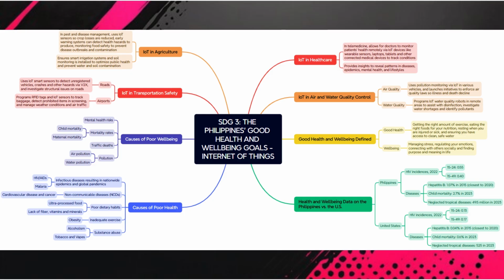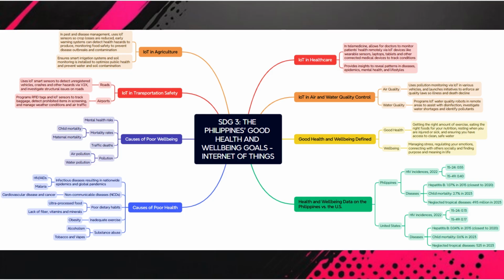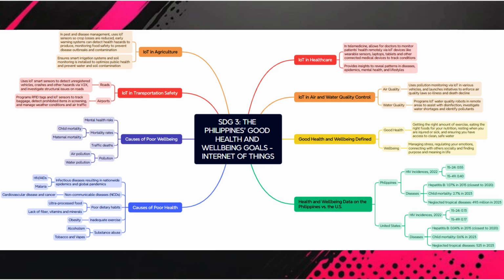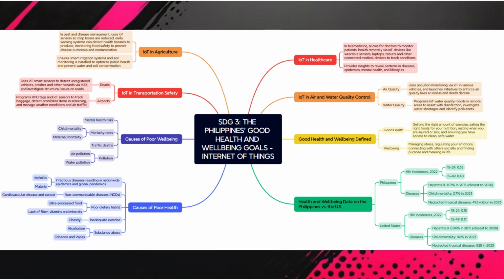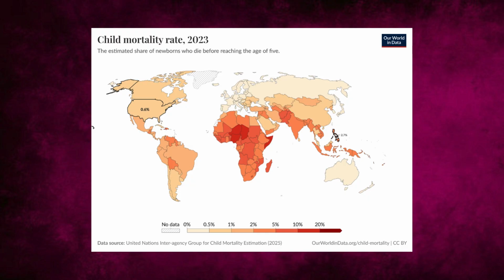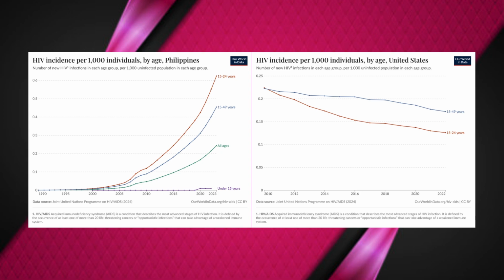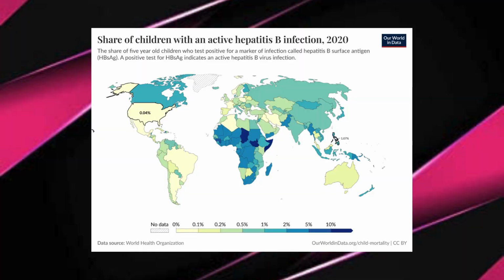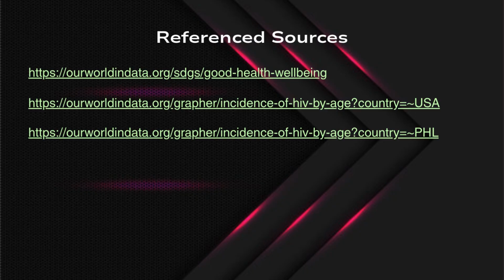SDG 3 - GOOD HEALTH AND WELLBEING IN THE PHILIPPINES